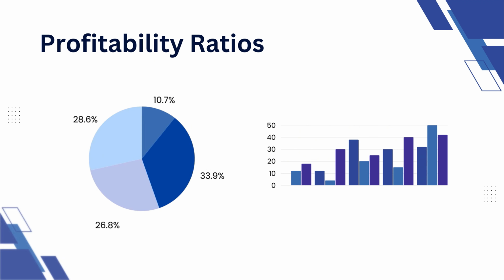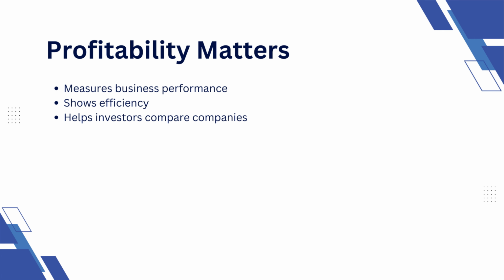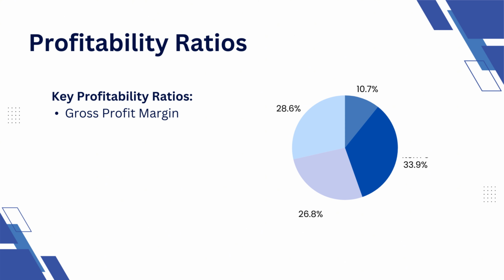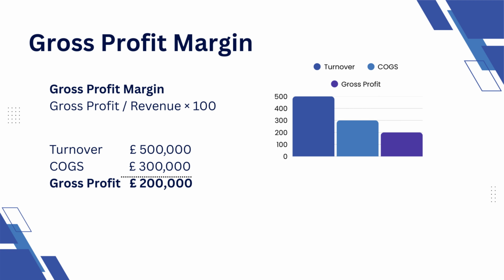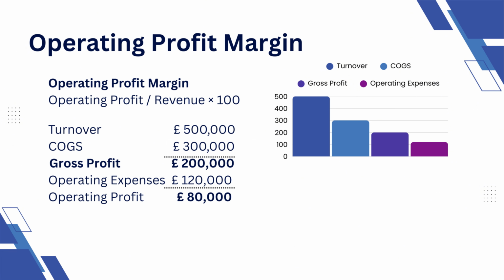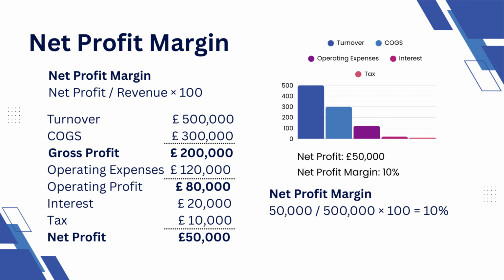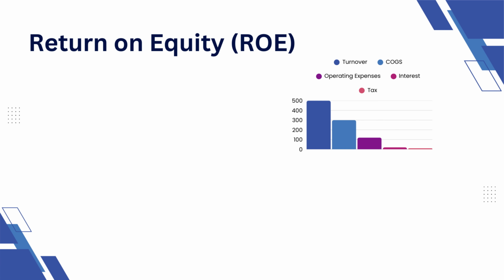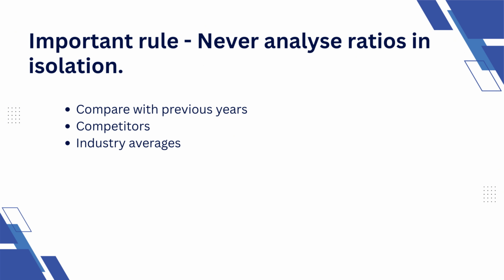Profitability Ratios Made Easy | Finance & Accounting Tutorial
In this video, we explain Profitability Ratios in Financial Analysis — one of the most important topics in accounting, finance, and business studies.

Profitability ratios help investors, managers, and analysts understand how efficiently a company generates profit from its revenue, assets, and shareholders’ equity. These ratios are widely used in financial statement analysis, investment analysis, and company performance evaluation.

In this tutorial, you will learn the five key profitability ratios used by financial analysts and investors:

We explain each ratio step-by-step with simple examples, making it easy for students studying accounting, finance, economics, and business management.

By the end of this video, you will understand how profitability ratios measure business performance and financial efficiency, and how investors use them to compare companies and make investment decisions.

If you want to understand financial ratios, company performance, and profitability analysis, this video will give you a clear and simple explanation.

Learn how companies measure profit and efficiency using real financial analysis techniques used by investors and analysts.